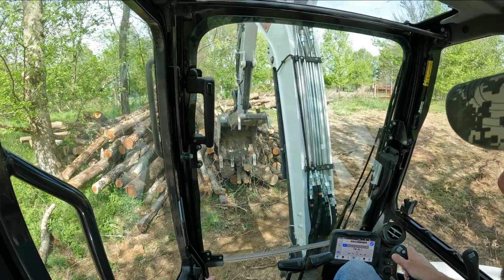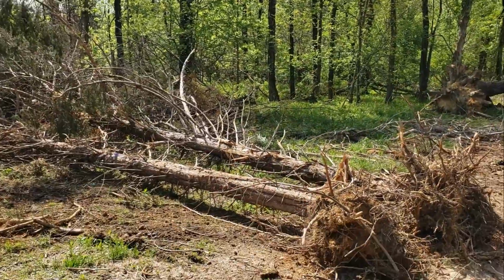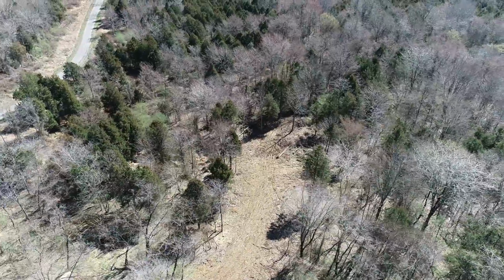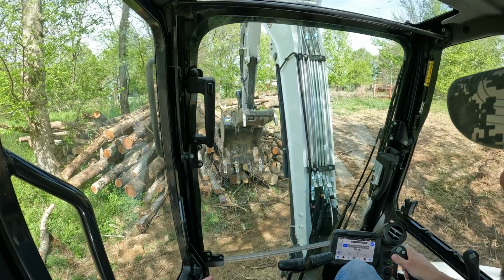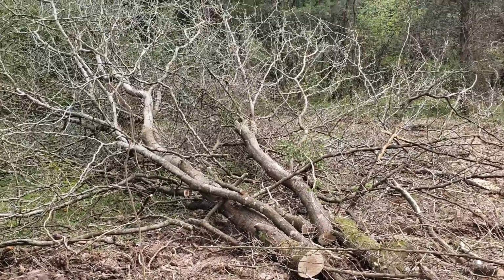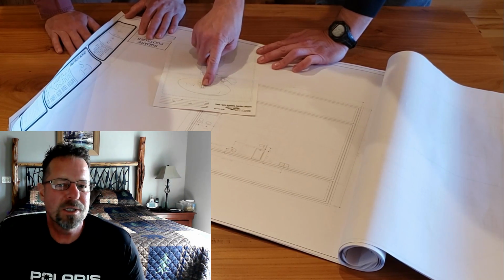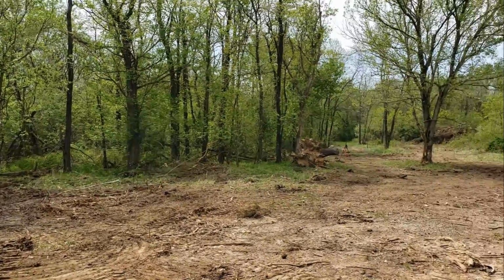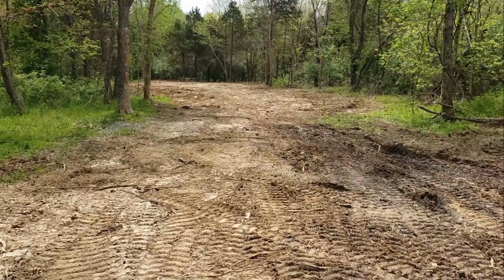EP #20 Friday night cabin build project update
Happy Friday! Today is a quick cabin build vlog update to bring you up to speed on the completion of the land clearing project (finally!) that we have been working on for the last month or so with both my bobcat e42 R2 series mini excavator and my bobcat t650 CTL skid steer and root grapple. We finally got the actual cabin blue prints done and hopefully, weather permitting, they will start cutting dirt this week on the cabin build! Thanks for joining us today, and as always please hit the like button and share this video if you got a laugh, learned something new or just enjoyed some vicarious fresh air with our team! We would greatly appreciate that! Also consider subscribing to follow all of our rural country living adventures, land management and land improvement projects, Kioti tractor projects, bobcat e42 R-2 series mini excavator projects, Bobcat T650 CTL skid steer projects, old home demolitions, old barn demolitions, land investing, land flipping, rustic red cedar DIY projects, DIY rustic farmhouse decor projects, buying and selling raw land, our new 2022 Polaris Ranger XP1000 Northstar Ultimate riding videos, trail riding, food plots, duck ponds, wildlife ponds, watering holes, and much more country living adventures. Kapper Outdoors, living the dream, one acre at a time.